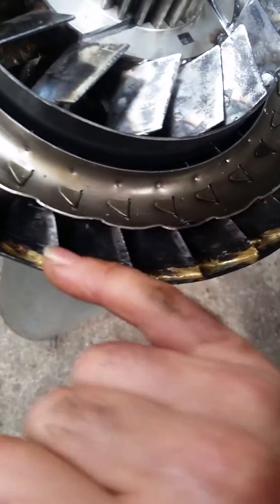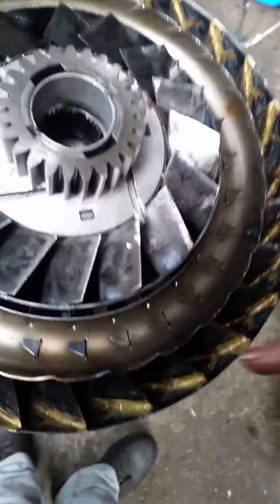Hyper Power Torque's EDGES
Edge effects in fluid dynamics